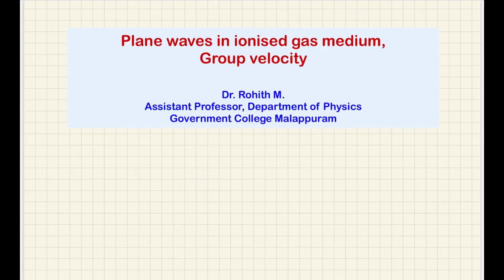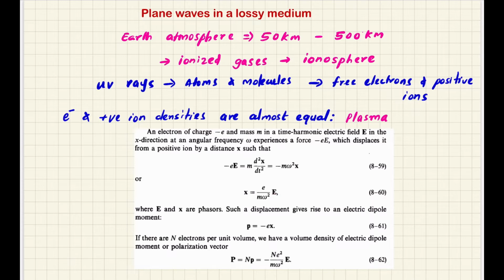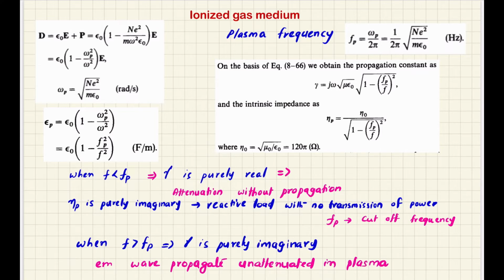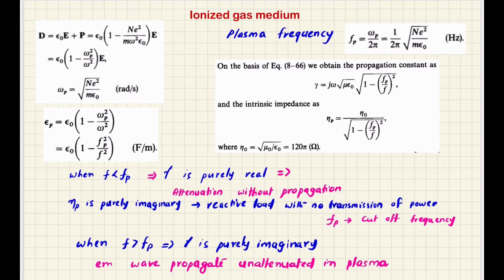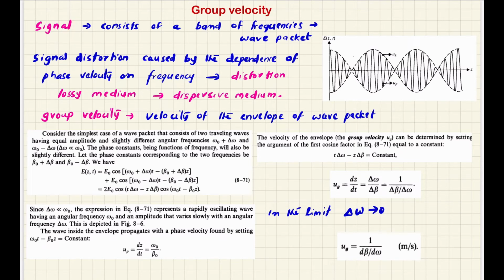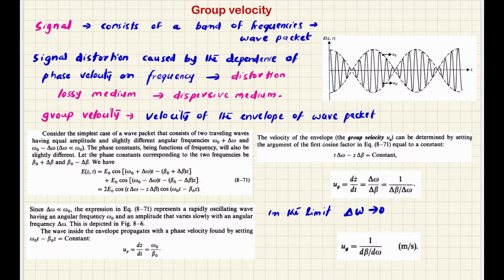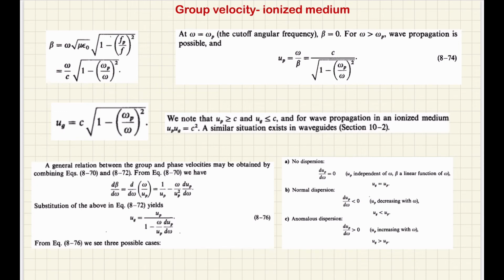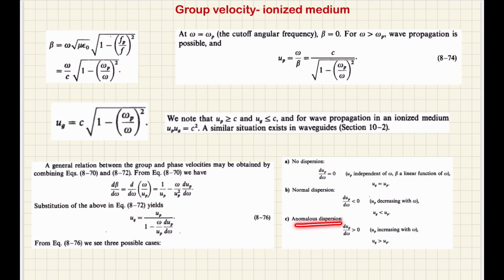Plane waves in an ionized medium, Group velocity